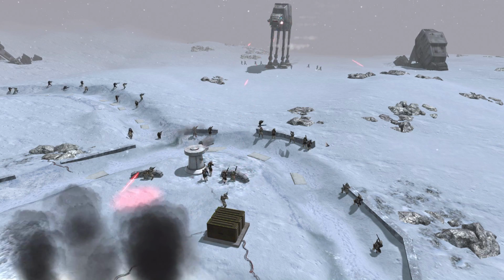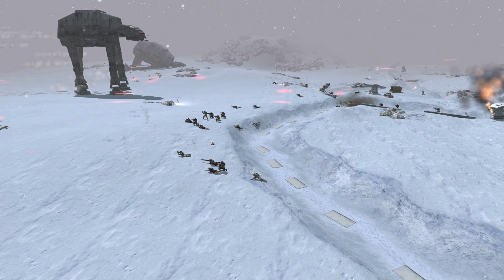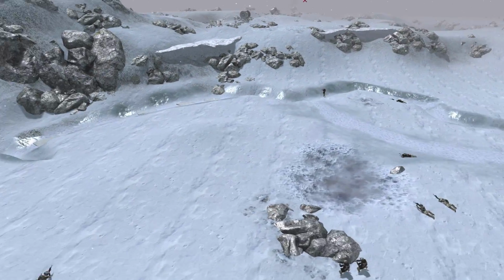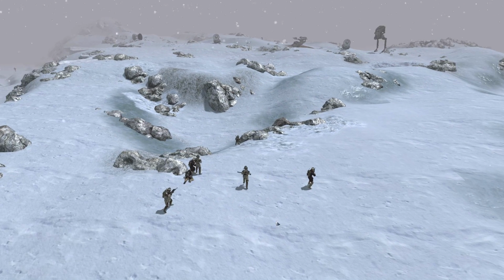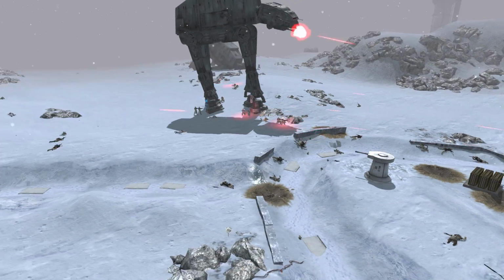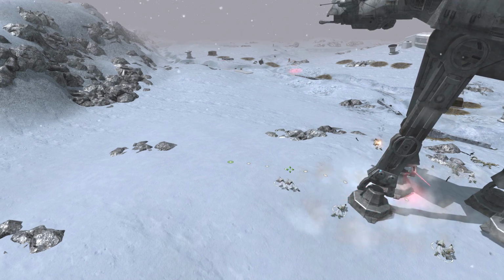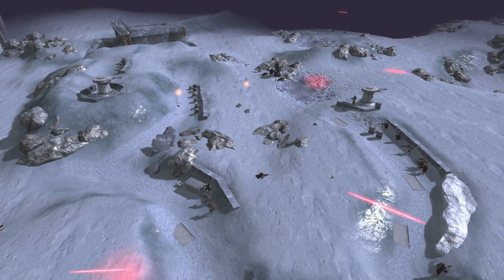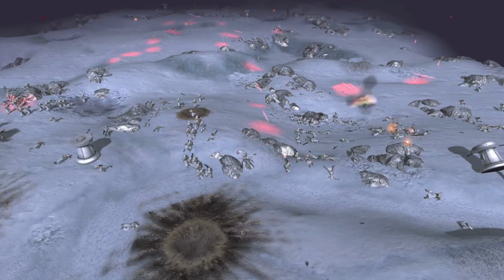Snowtrooper Trench Assault - Battle of Hoth | Men of War Assault Squad 2 Star Wars Mod Gameplay